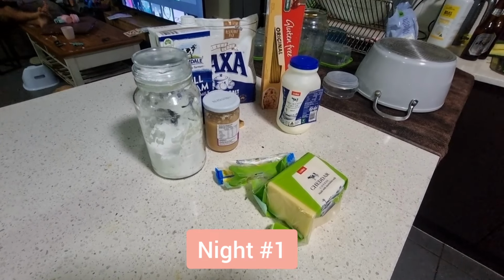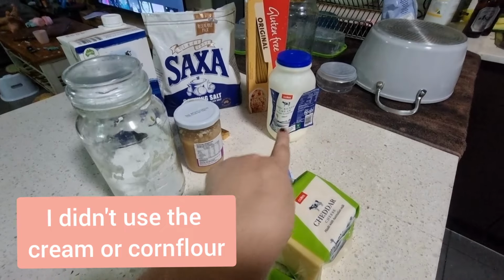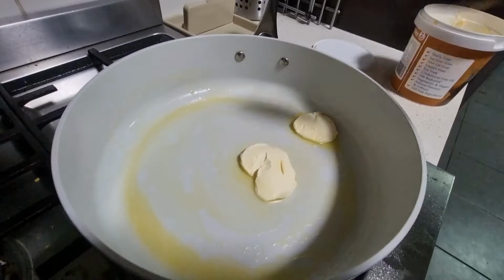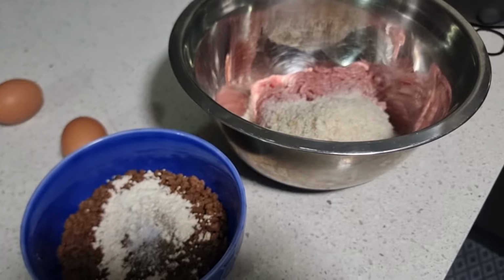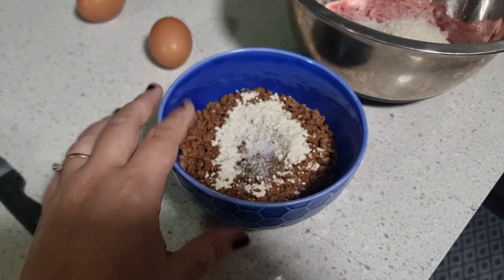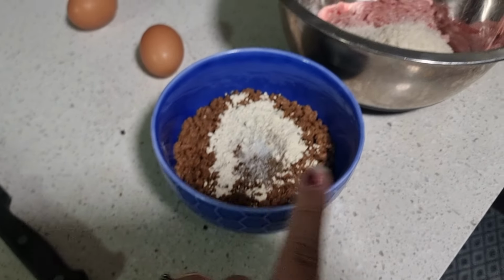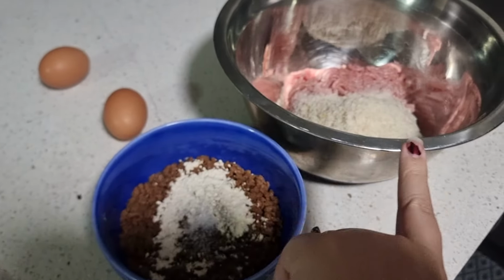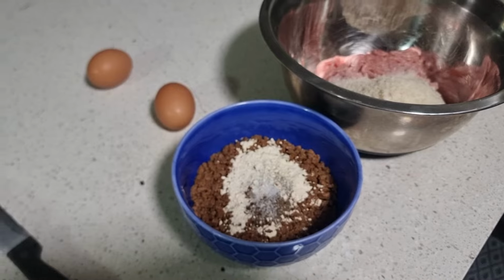Use it Up Meals | Pantry Clear Out | Queensland Australia